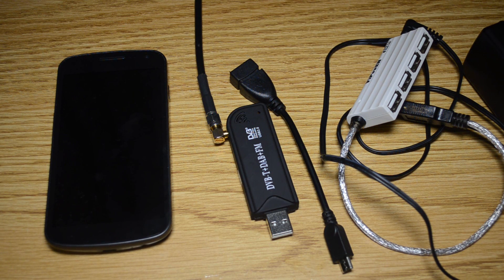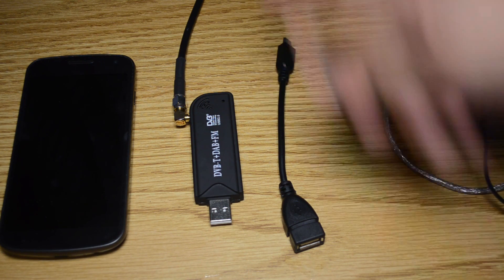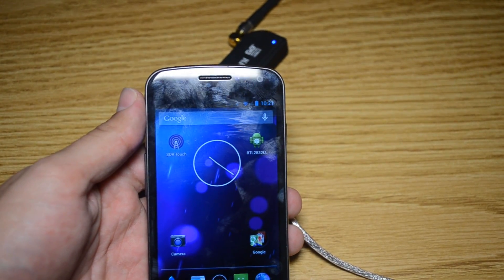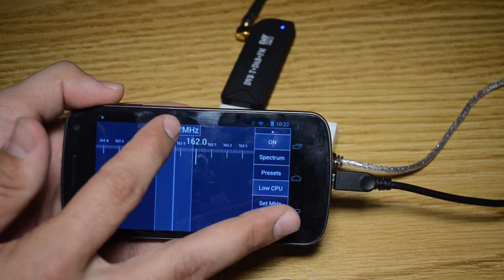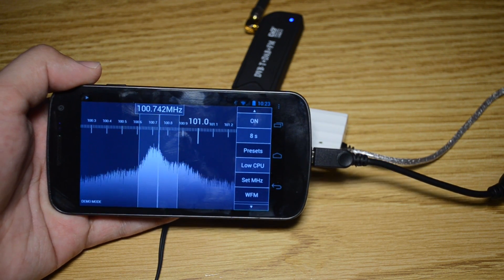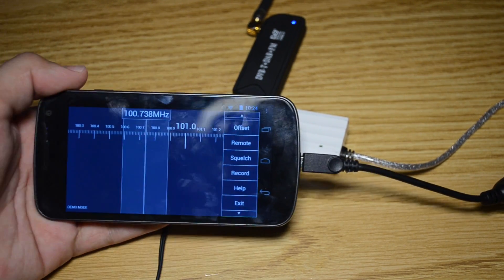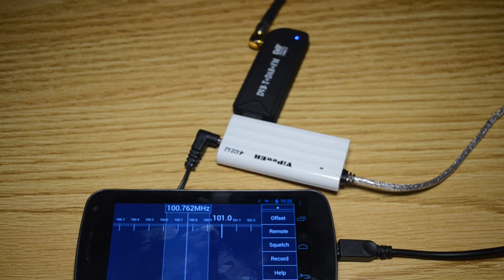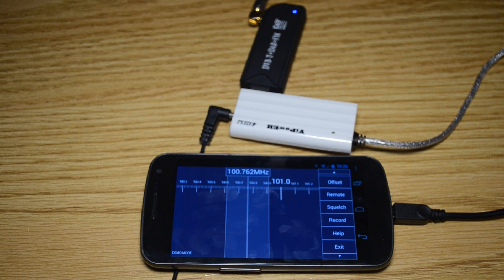Getting Started with SDR Touch on Android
This is a pretty simple projection to get working. The app and driver can be found on the Google Play Store.